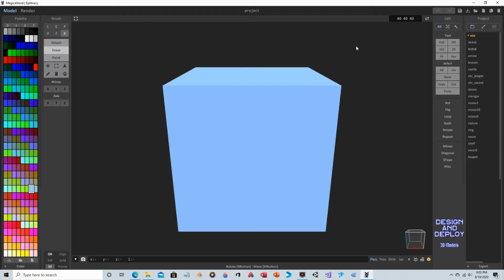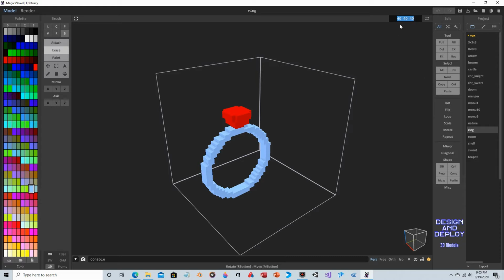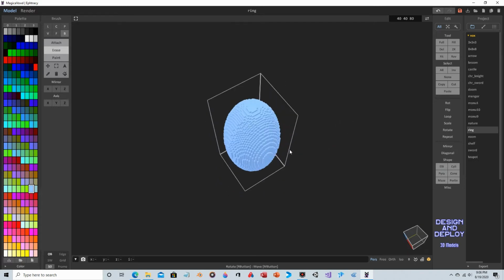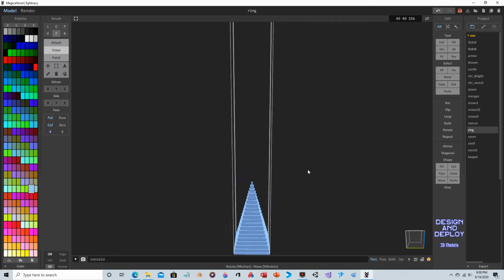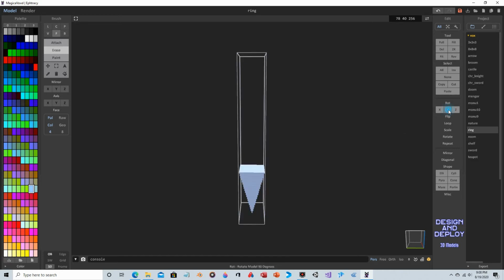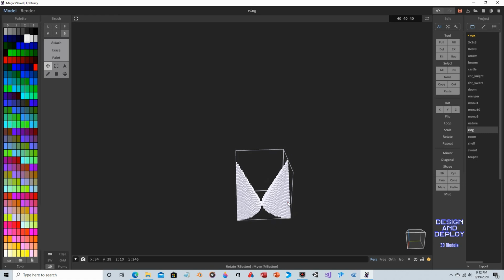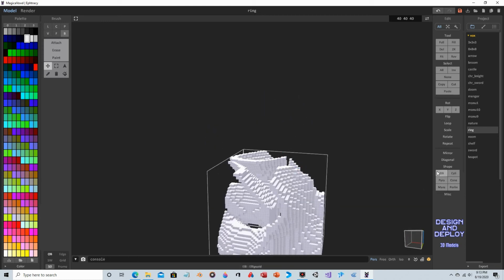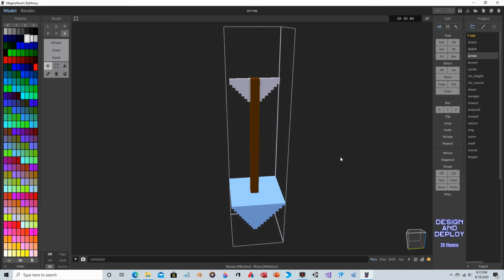MagicaVoxel - Primitive Shapes and Custom Library